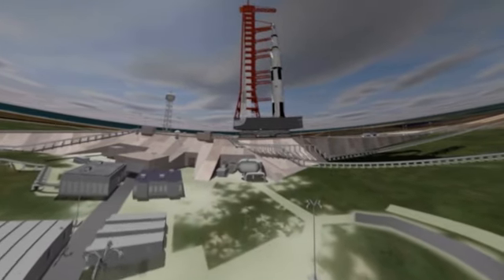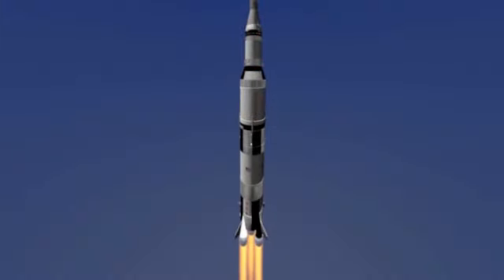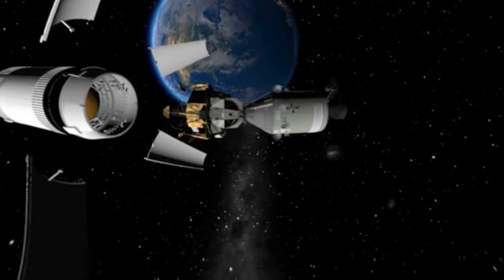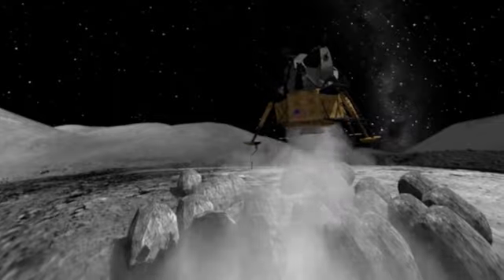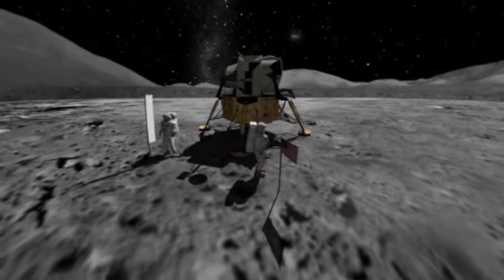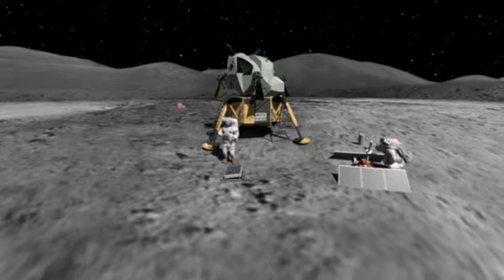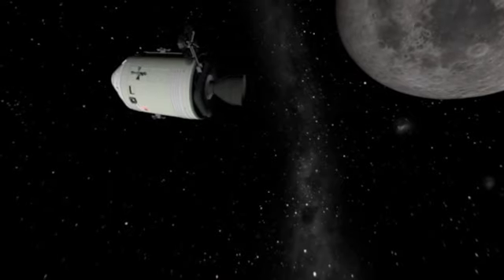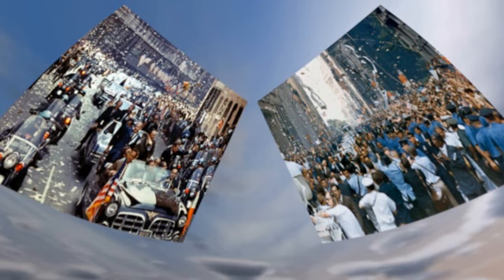apollo11en704 phoenixprod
The Apollo 11 mission small show from Phoenix Production (English version). Windowed version captured from the fulldome version.